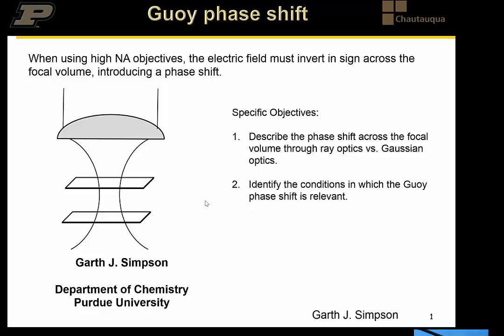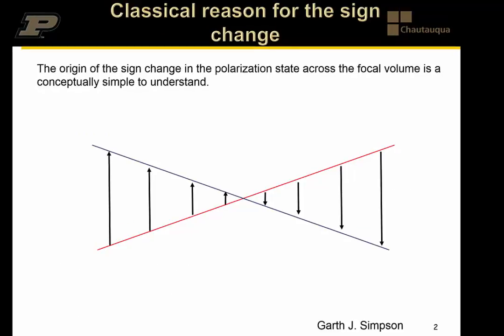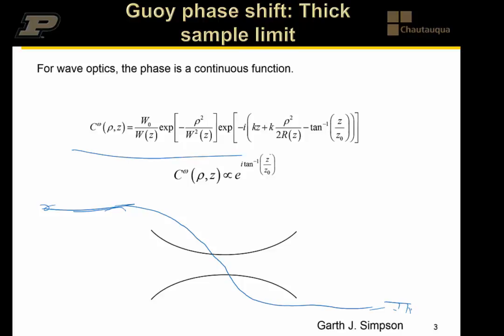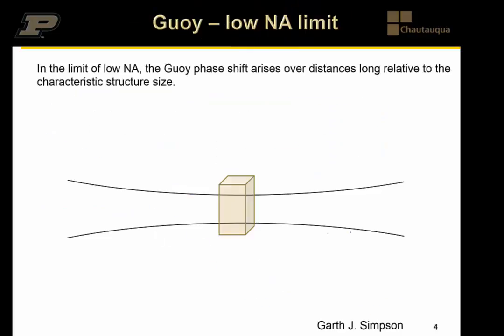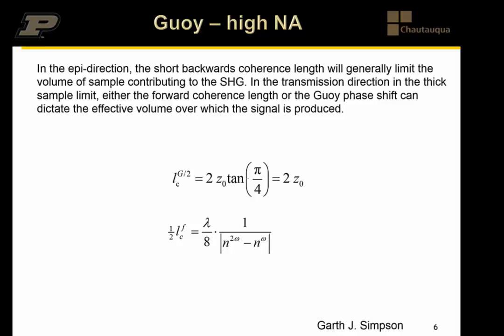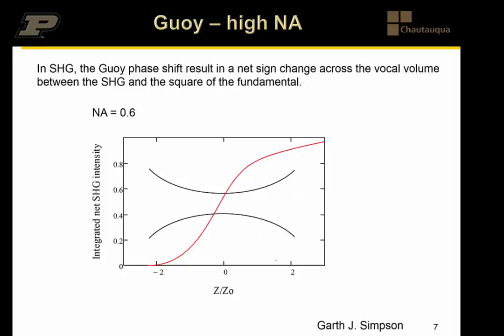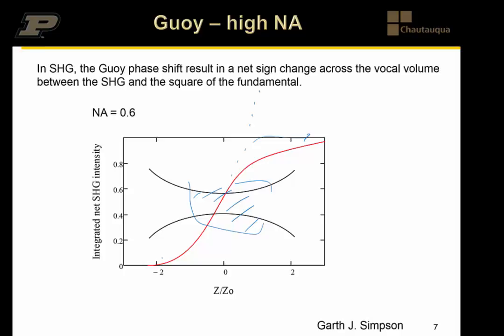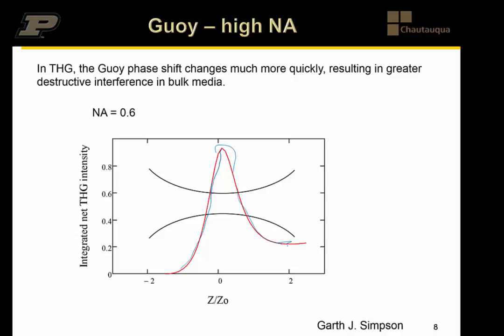4_12_Guoy_Phase_Shift